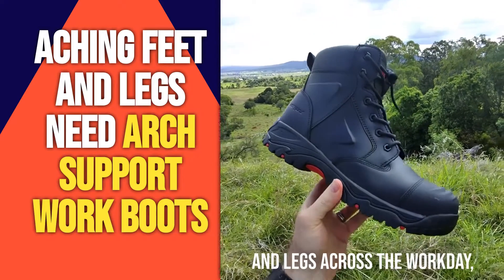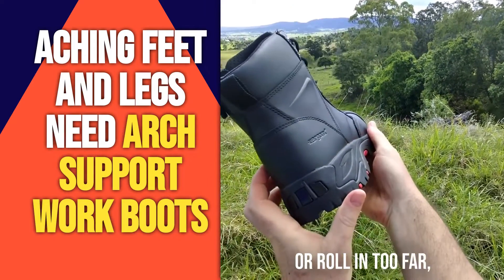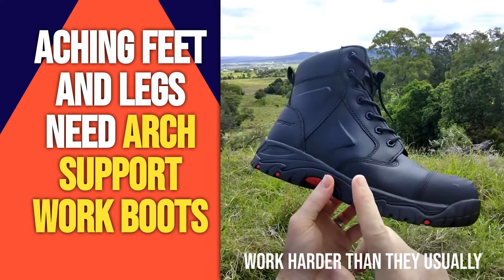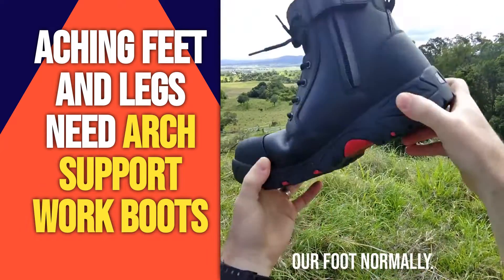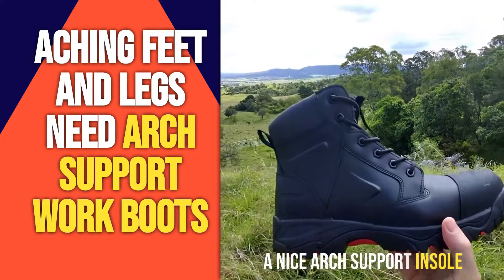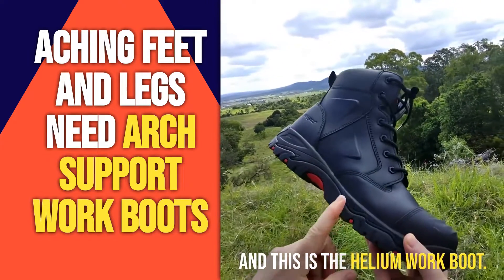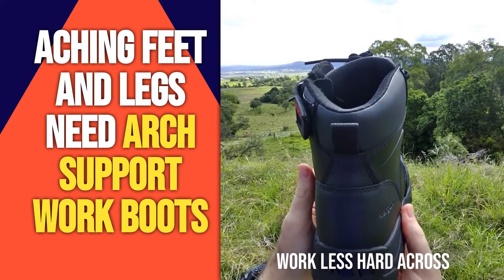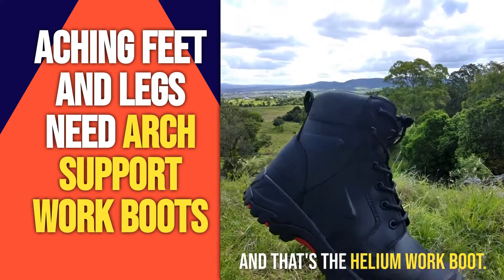Aching Feet and Legs Need Arch Support Work Boots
If you've been experiencing aching feet and legs after a long day on the job, we have some great news for you. Our podiatrist-designed work boots with arch support can help alleviate your discomfort by limiting overpronation and excessive foot motions. By providing proper support, your feet will have to work less throughout the workday.

Work boot for aching feet